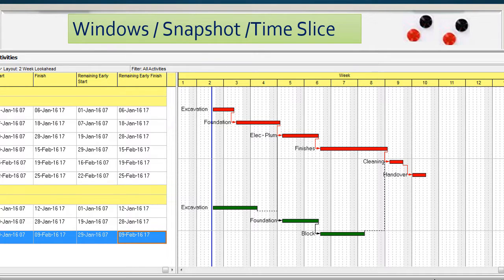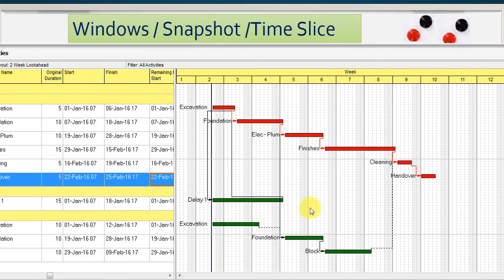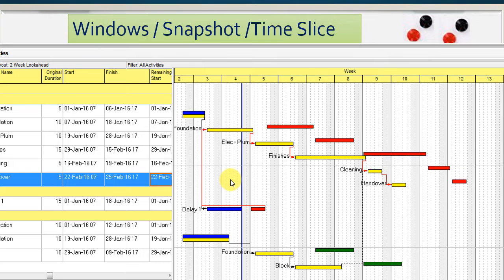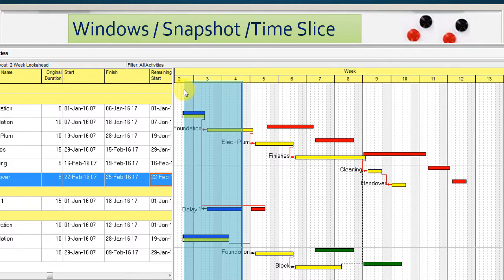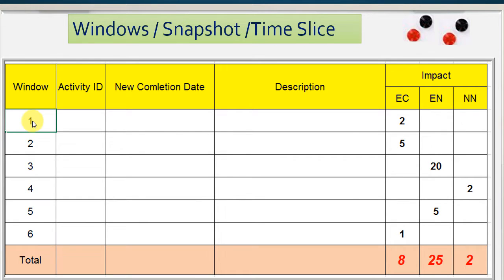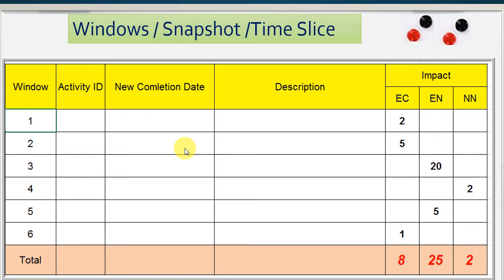7. Delay analysis in Primavera P6 || Windows analysis (Time slice)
𝐃𝐄𝐋𝐀𝐘 𝐀𝐍𝐀𝐋𝐘𝐒𝐈𝐒 𝐈𝐍 𝐏𝐑𝐈𝐌𝐀𝐕𝐄𝐑𝐀 𝐏𝟔

✅ This tutorial course will give you detailed instructions how to make delay analysis in Primavera P6 with various techniques as follows.
✔️As planned vs As built technique
✔️ Impacted as planned technique
✔️Collapsed as built technique
✔️ Time impact analysis (TIA)
✔️ Windows analysis (Time slice)